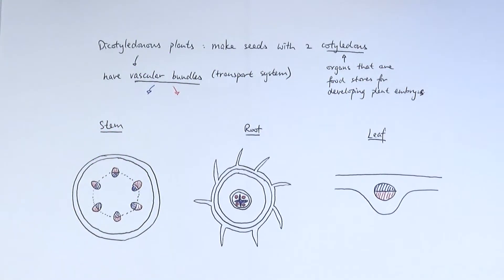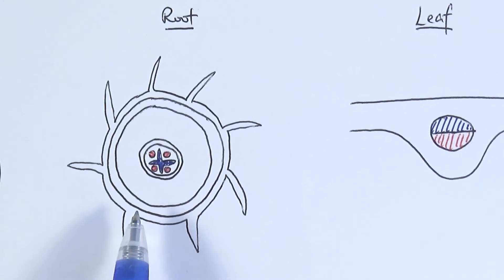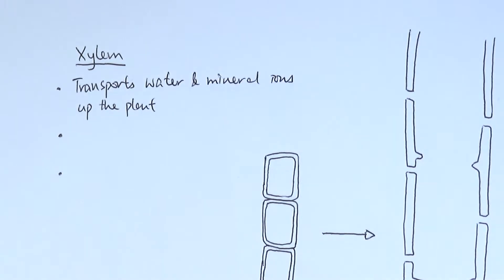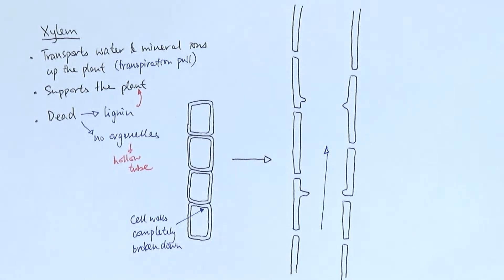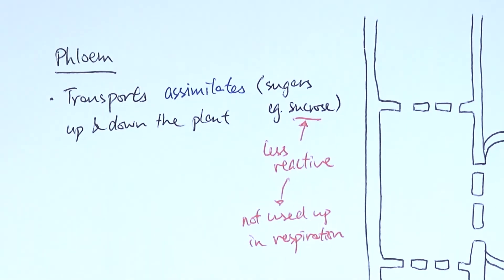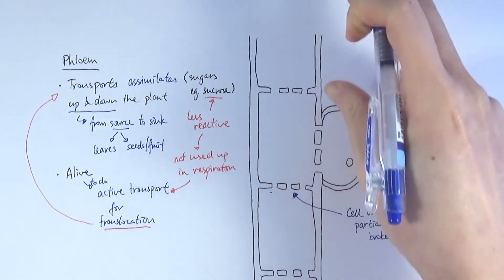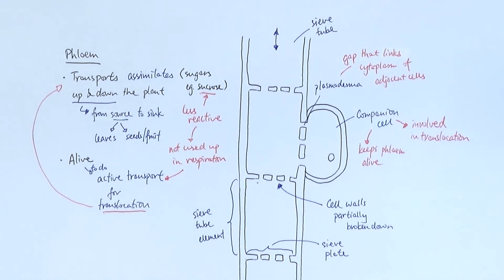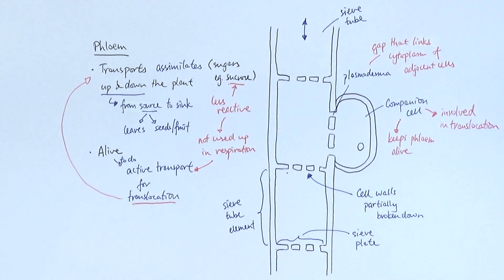AS Biology - Transport systems in plants (OCR A Chapter 9.1)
The plants we normally talk about and refer to are dicotyledonous plants - multicellular plants that make seeds containing two cotyledons (organs that are food stores). They have the vascular bundle - xylem and phloem - to transport substances around the plant. Here we go through the basic functions and structures of these two vessels.